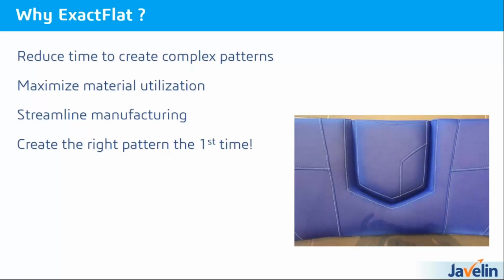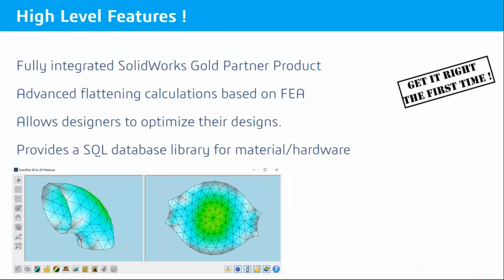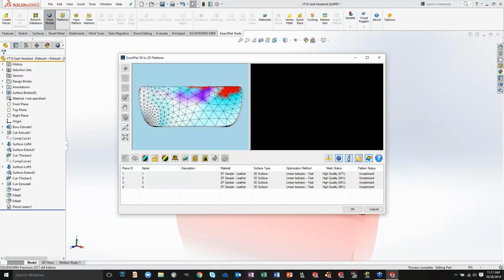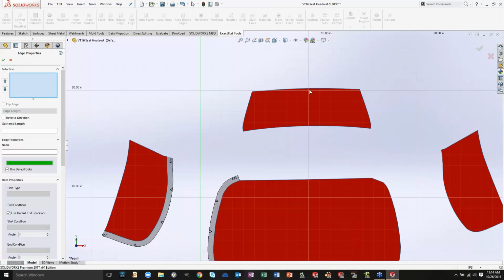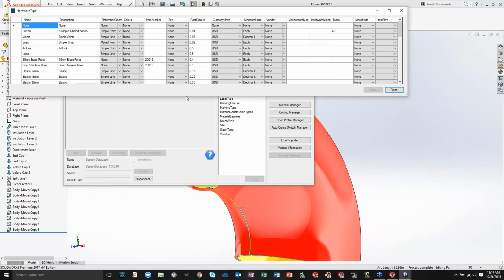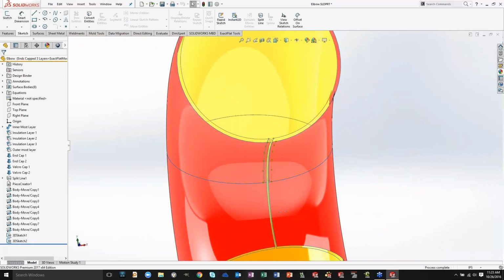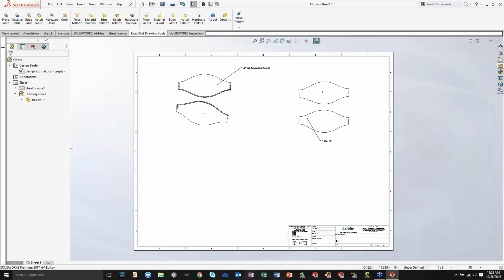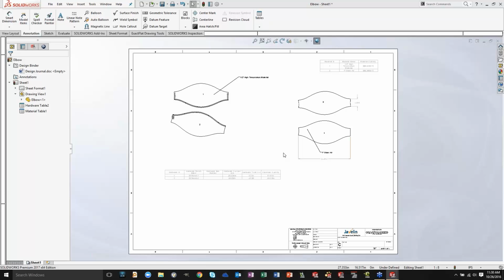What's New in ExactFlat for SOLIDWORKS 2017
ExactFlat is a SOLIDWORKS add-in solution featuring 2D/3D design, pattern, nest, costing and documentation tools. ExactFlat gives industrial fabric and textile manufacturers the ability to take their product design from screen to machine.

This webinar will showcase the enhancements in the software.